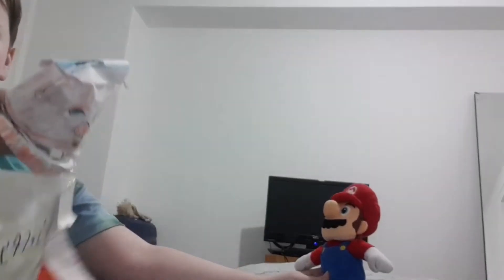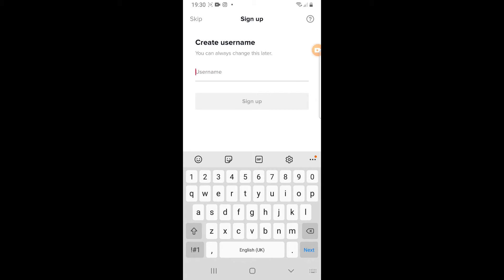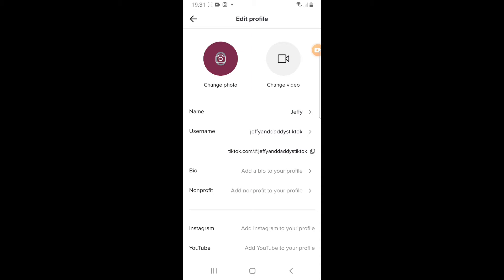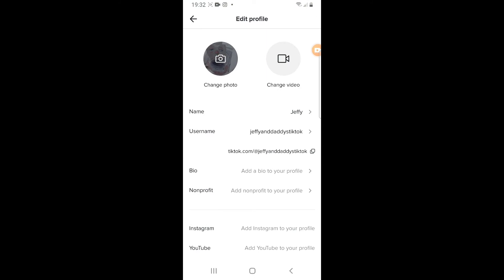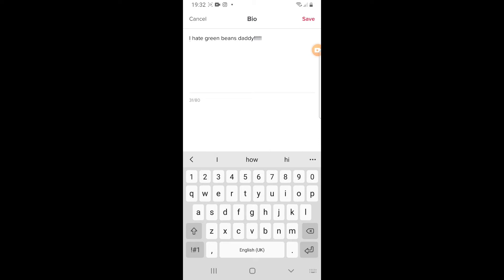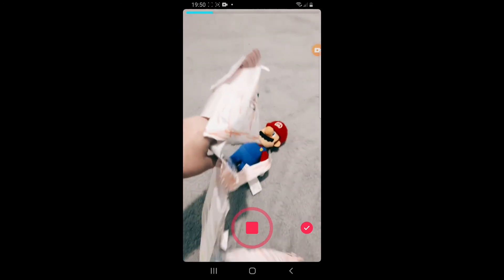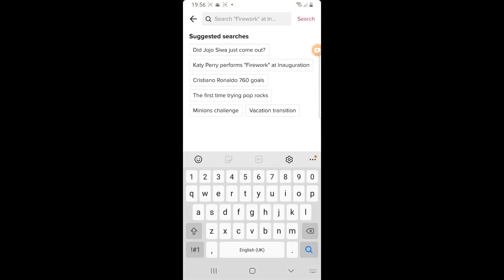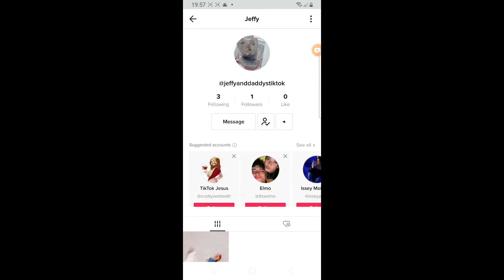SML parody Jeffys TikTok